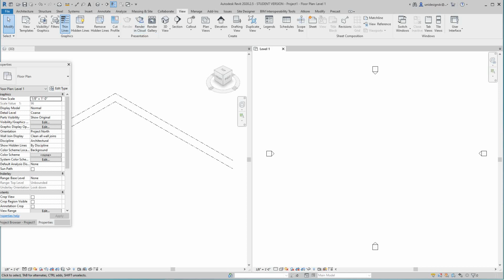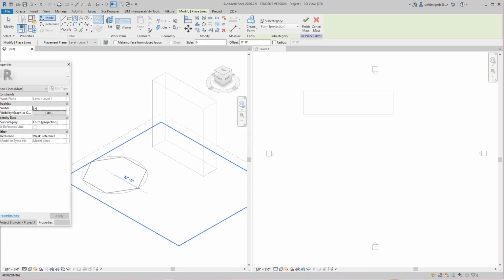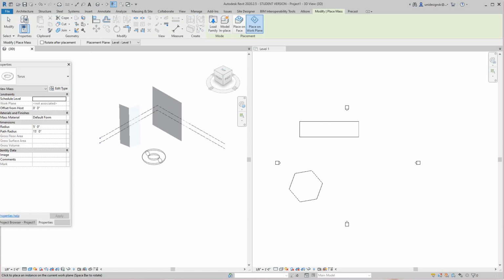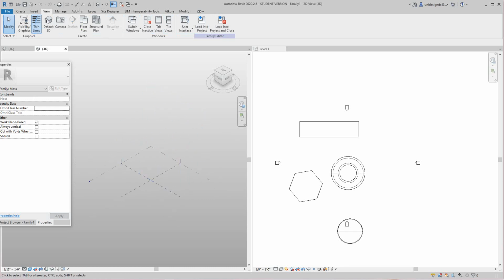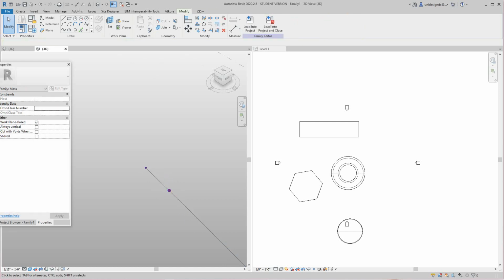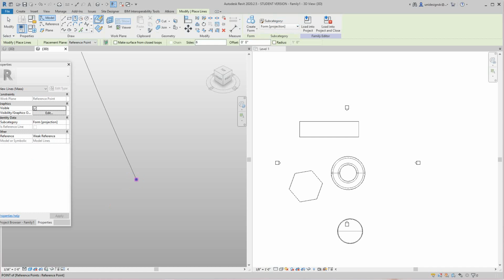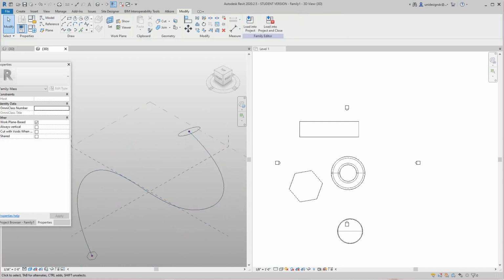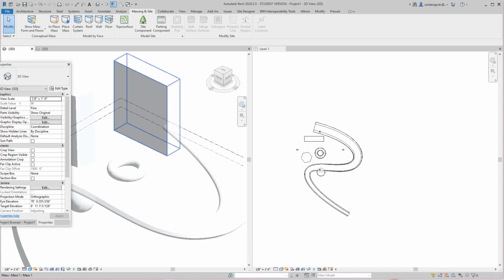Revit in place mass loadable mass and mass families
Create masses in a project (in place) loadable families from outside a project and mass family creation swept blend